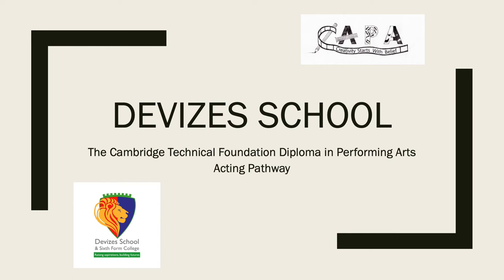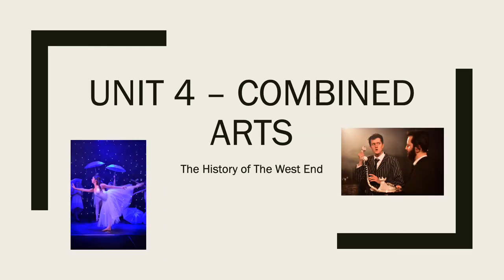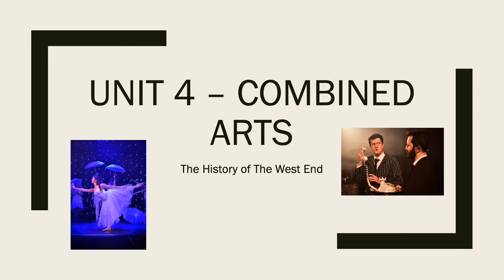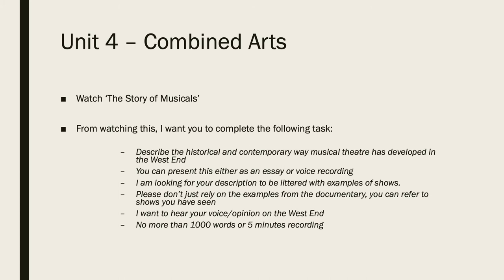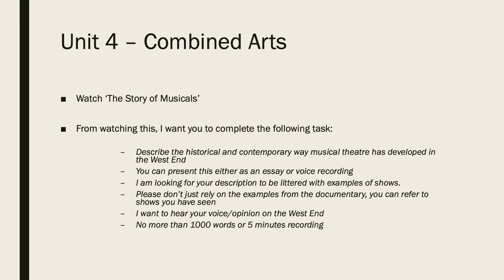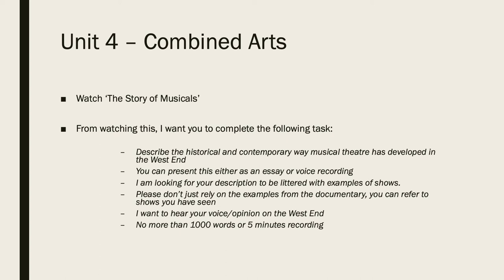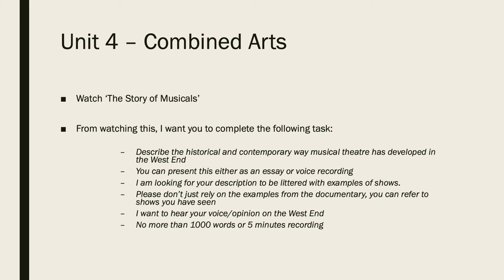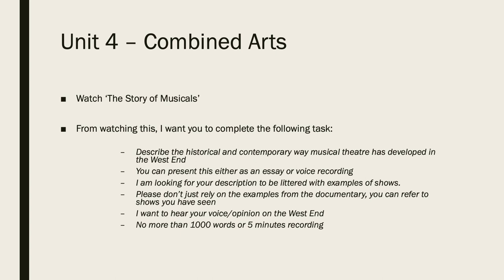Bridging Working Performing Arts lesson 1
Hello all. This is lesson 1 of 3 preparing you for the Performing Arts Course at Devizes School.

Please complete this quiz/test to help me understand what knowledge and experience you bring to the course.

Thanks
Mr Mac